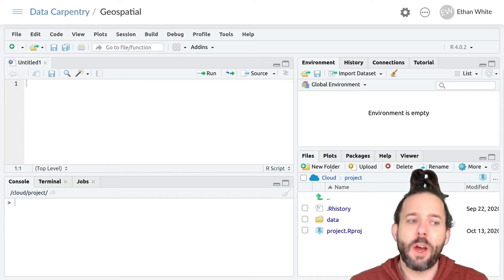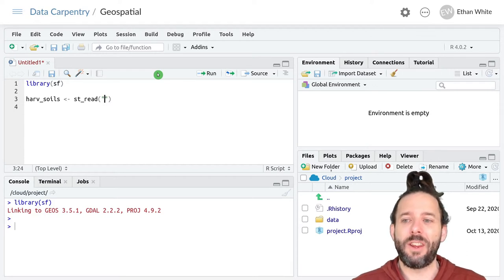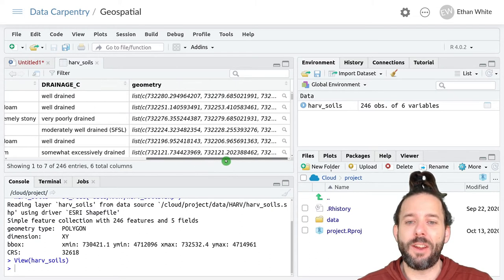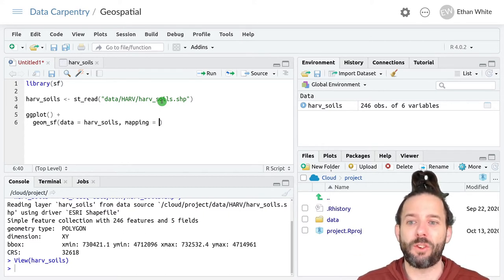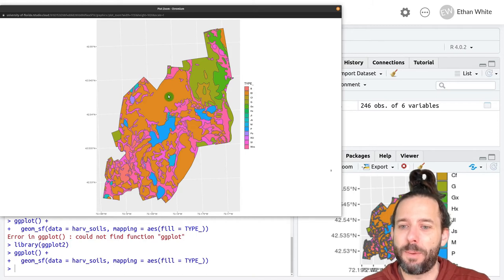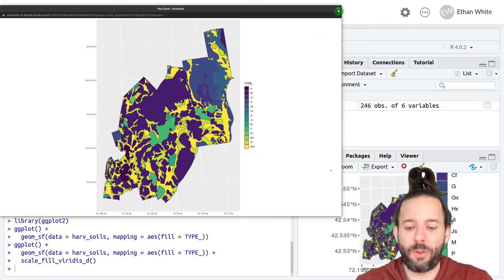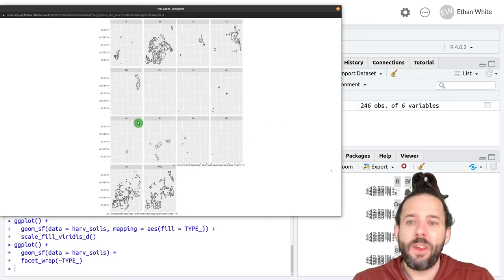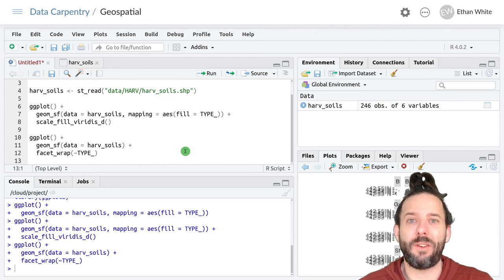Geospatial Data in R - Mapping Polygons Based on Their Properties